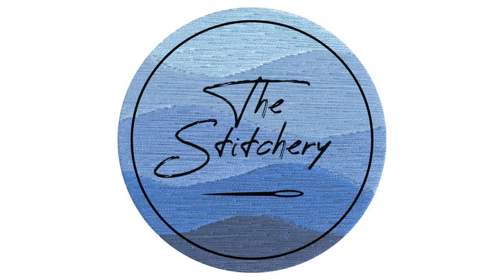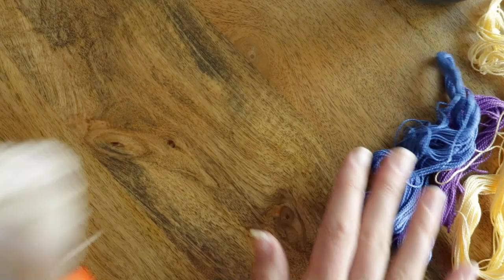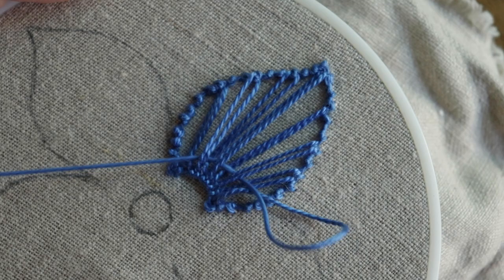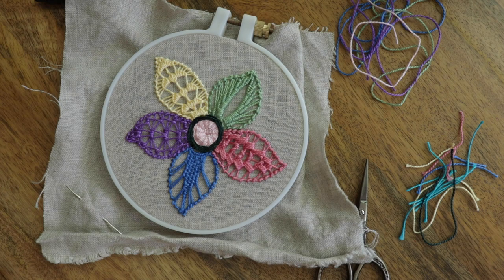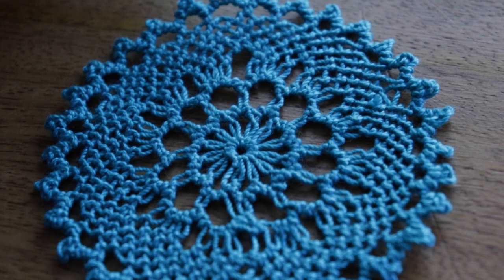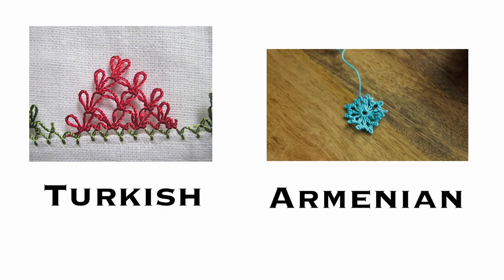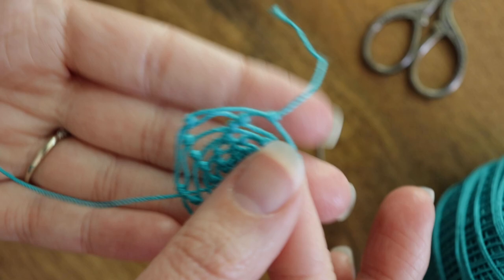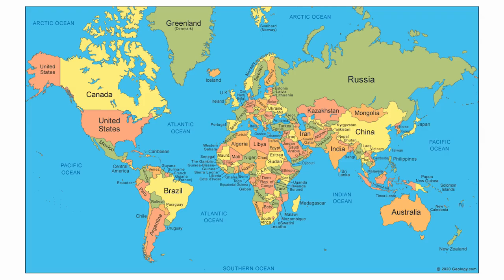Embroidery Artist Tries Needle Lace from Around the World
I promised more exploration of needle lace, and here it is! There's a whole wide variety of needle lace styles from around the world (arguably, mostly Europe), and I'm trying several of them out, so grab your cordonnets and find your new favorite!

This video took a whole lot of research, so a giant thank you to all the lovely sites and channels where I was able to get info on these beautiful art forms. Check out the links below if you'd like to learn more!

Timestamps:
0:00 Intro
1:17 Romanian
9:29 Armenian
11:17 Croatian
12:04 Turkish
15:25 Irish
16:10 Others
17:35 Outro

(I make a small commission at no extra cost to you if you purchase through these links, so it's a great way to support my work and help me make more content for you!)

Pilot Frixion Pens
Cotton Twill Material
DMC embroidery floss
Aunt Lydia's Crochet Thread

Filming equipment:
Neewer tripod
Canon 77D kit
Rode VideoMic Go
Neewer Softbox

 Mind and Soul (Stefano Vita)